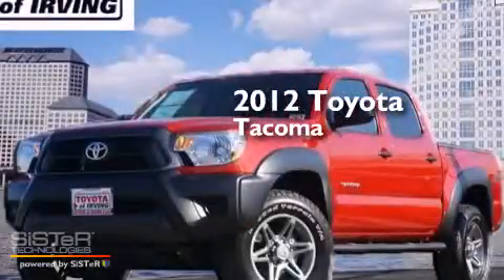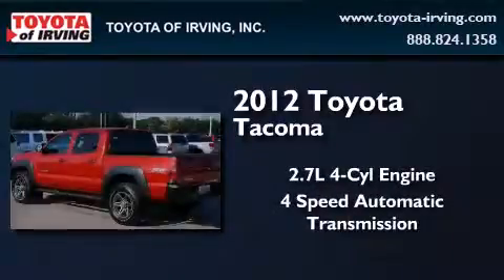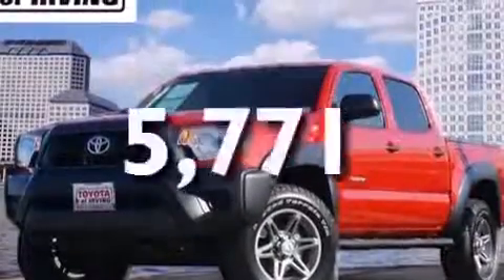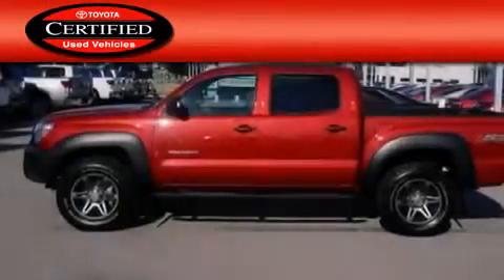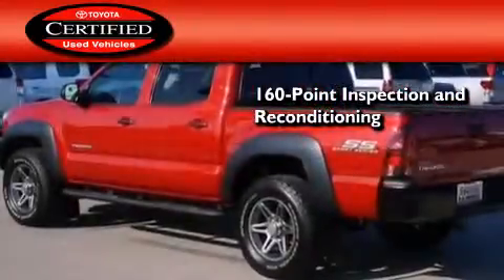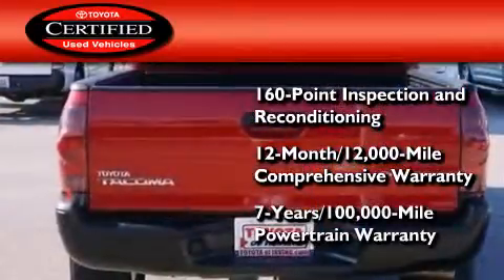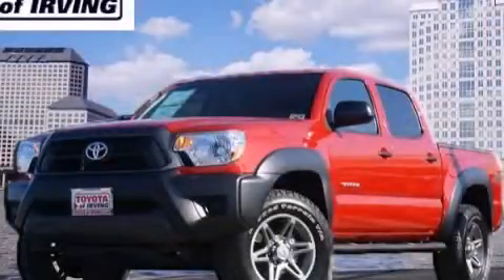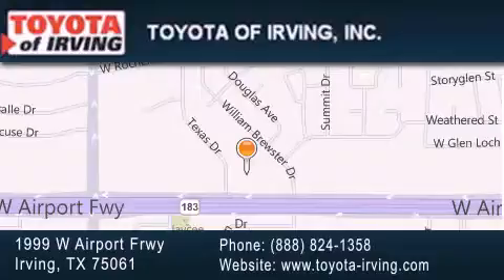2012 Toyota Tacoma Certified Grapevine TX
We've been honored to serve the Irving TX area , we promise that your experience at our dealership will exceed your expectations ! Year : 2012 Make : Toyota Model : Tacoma Engine : Gas I4 2.7L/164 Trans . : Automatic Exterior : Barcelona Red Metallic Miles : 5,771 Toyota of Irving 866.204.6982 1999 W. Airport Frwy Irving , TX 75061 Pre-Owned 2012 Toyota Tacoma Irving TX